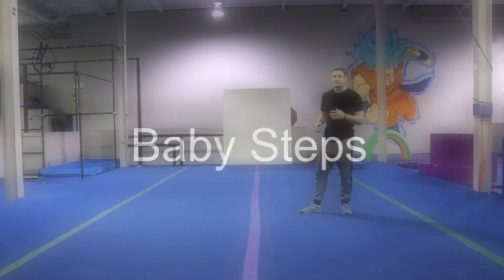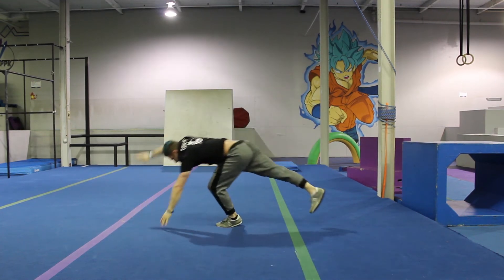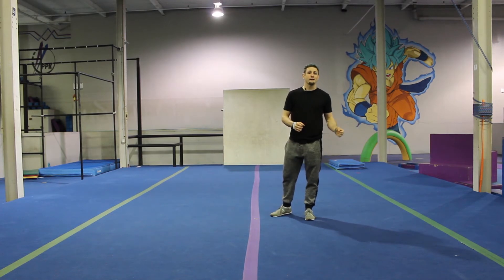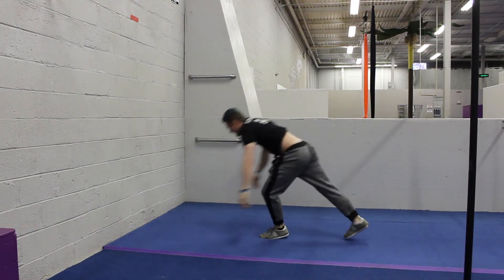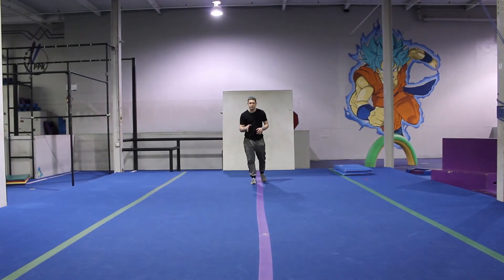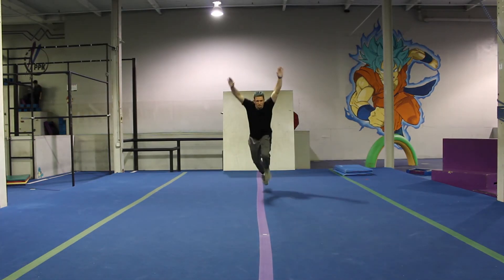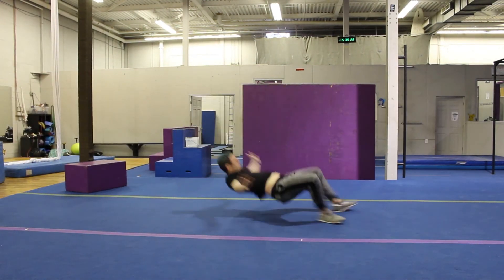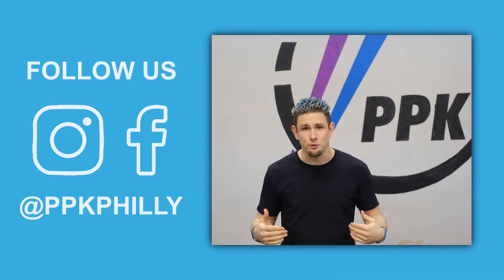Front handspring tutorial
The front handspring can be difficult yet resourceful skill to learn in your parkour practice. In this tutorial we go over the baby steps, exercises towards learning this move, and mistakes commonly made when practicing this move.